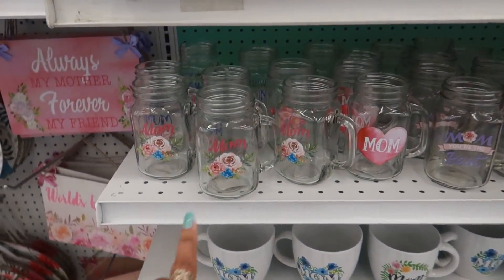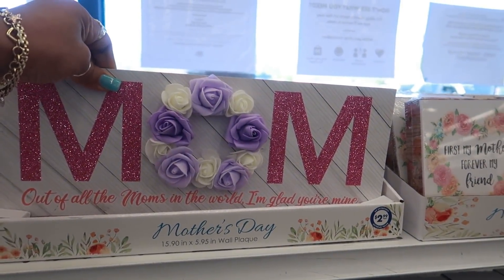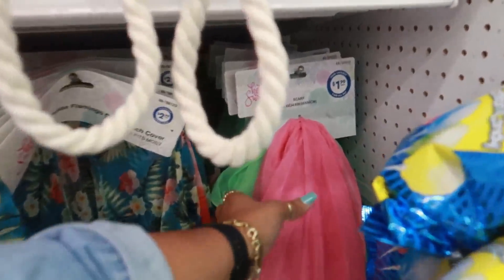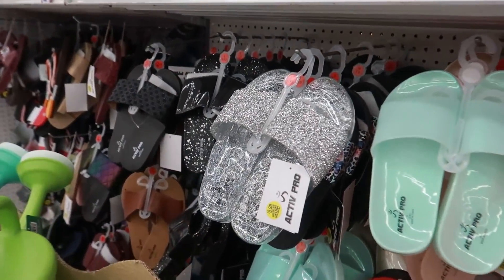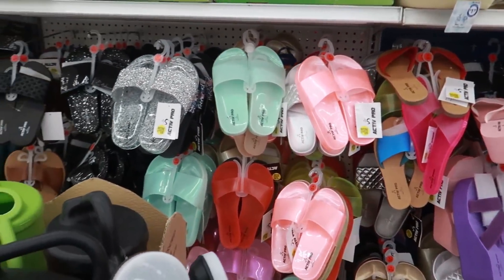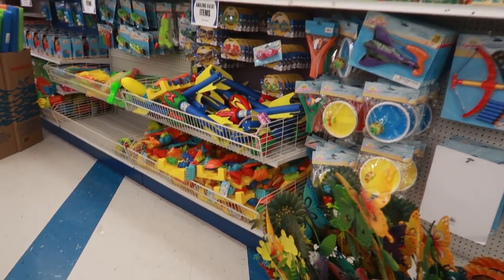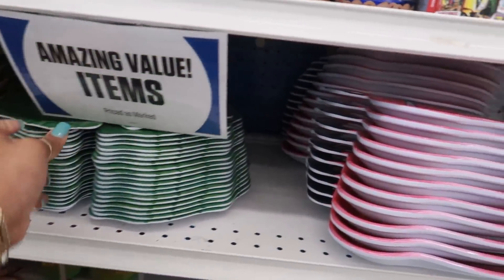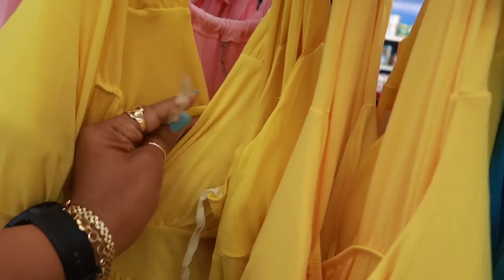99 CENT ONLY STORE * MAXI DRESSES/ SANDALS & MORE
BUSINESS ADDRESS

PRETTYNFLAWED
P.O.BOX 136